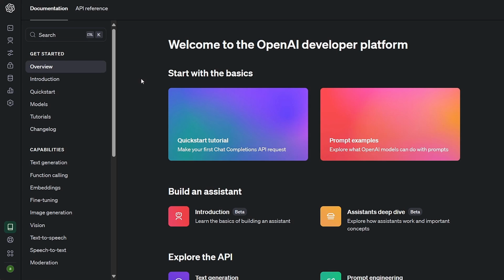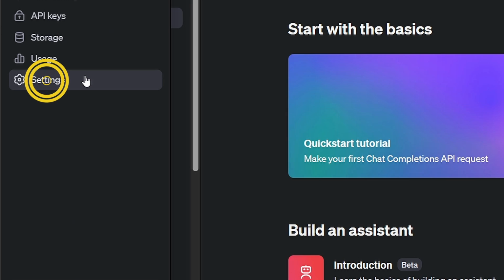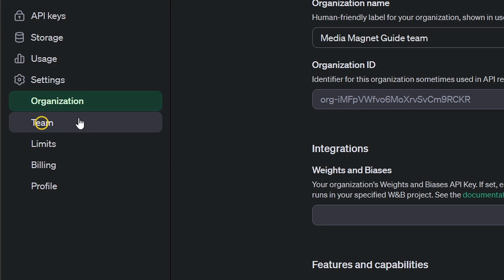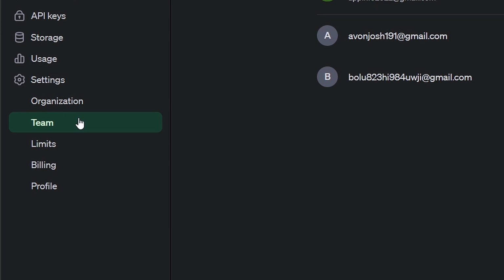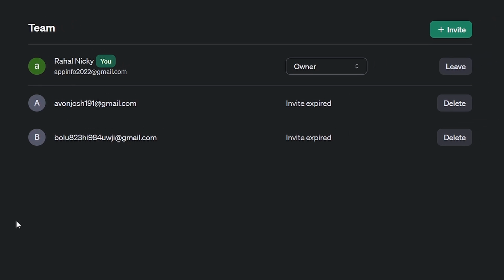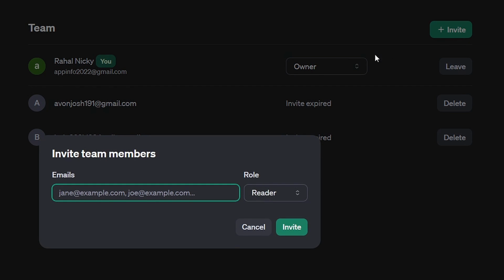How to Change Your ChatGPT Email Address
About ChatGPT:
ChatGPT, developed by OpenAI, is a state-of-the-art language model, transforming natural language interactions. It excels in answering questions, creative content generation, coding help, and more. With its human-like conversation abilities, ChatGPT is redefining the possibilities of natural language processing.